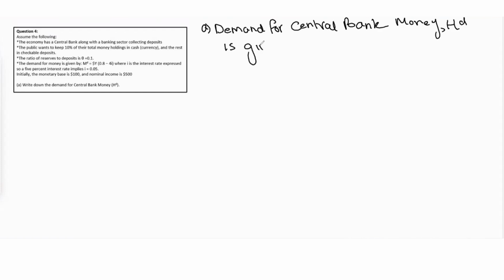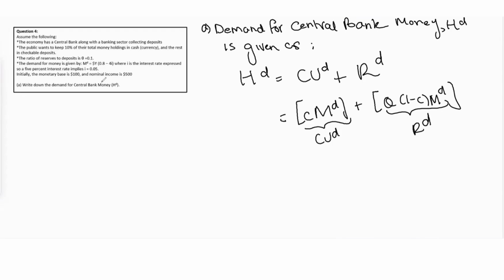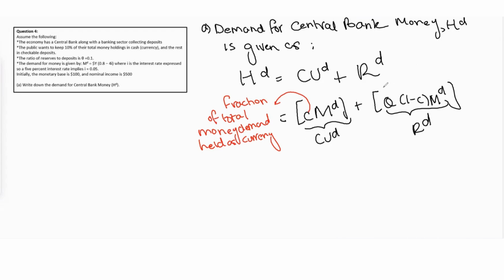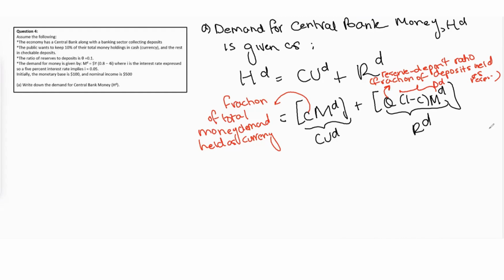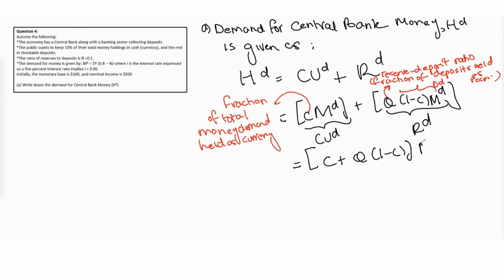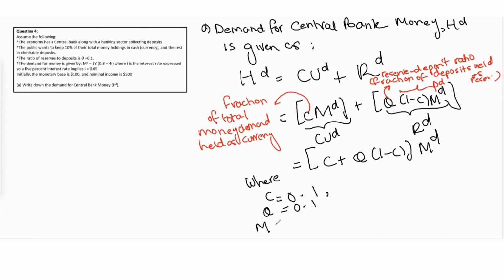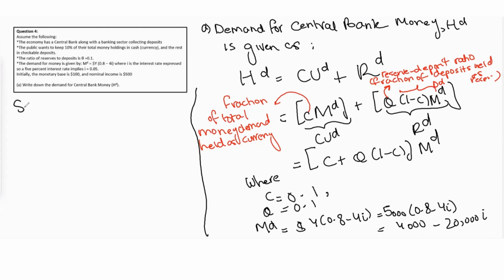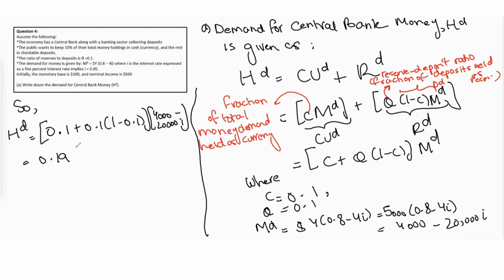Chapter 4 Practice Question 4 Part 1 - Blanchard |Demand for Central Bank Money